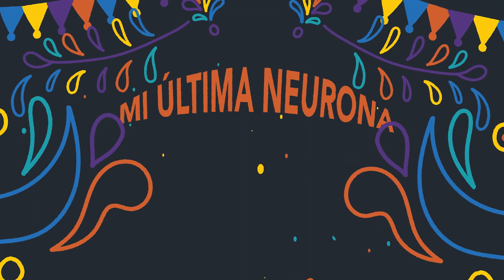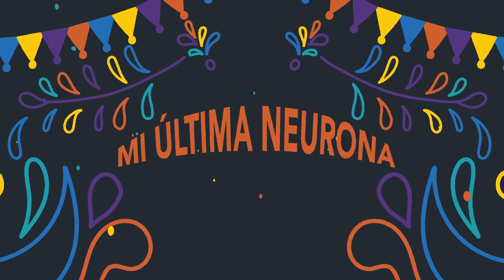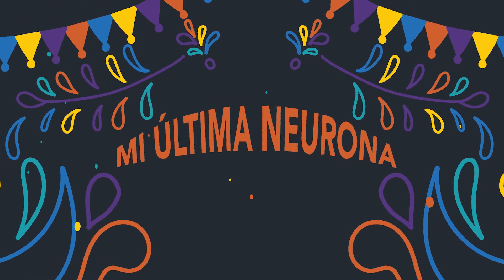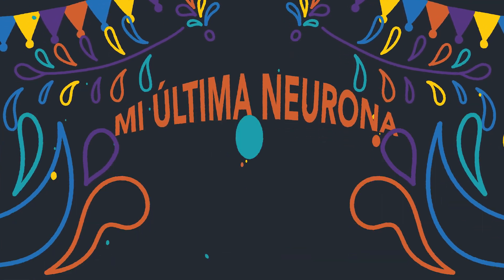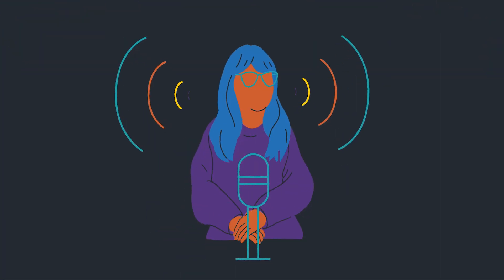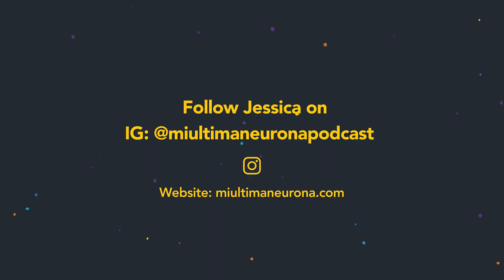Jessica Chomik-Morales: A Voice for Change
Jessica Chomik-Morales is a McGovern brain scientist and host of the Spanish neuroscience podcast Mi Ultima Neurona. Jessica, whose family is from Paraguay, is passionate about delivering free and engaging content to the global Hispanic community, which has historically been underrepresented in the sciences. By interviewing neuroscientists of different Hispanic origins, she hopes her podcast will inspire the next generation of Spanish-speaking scientists.